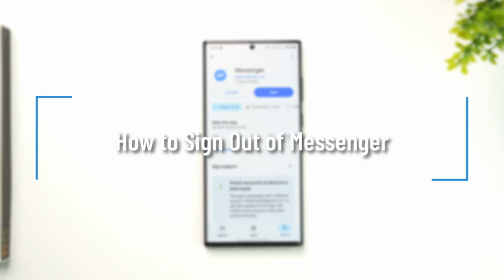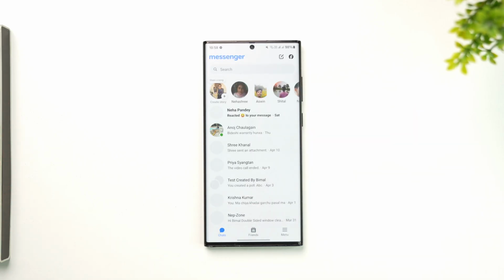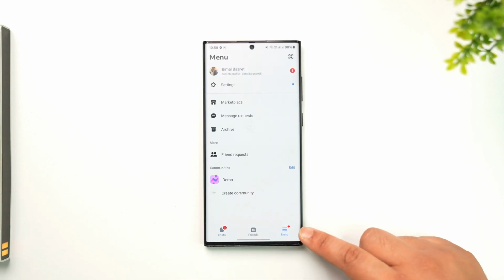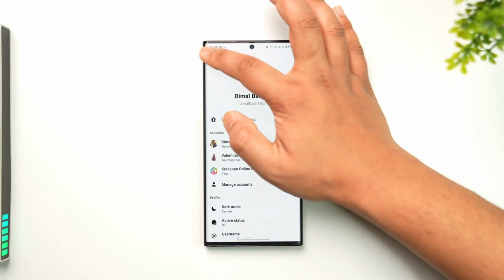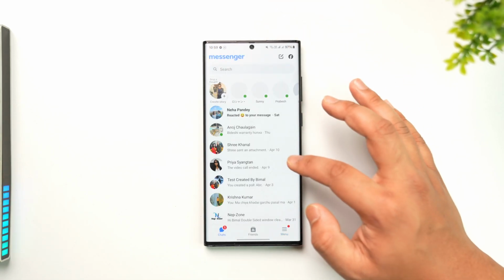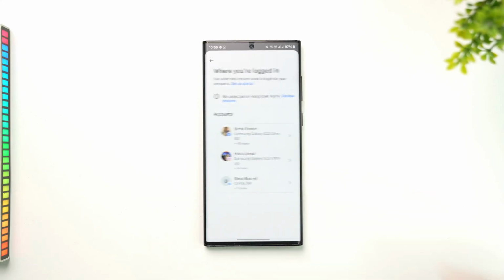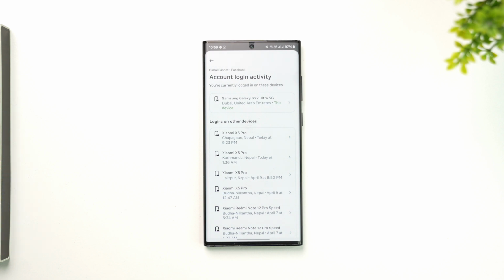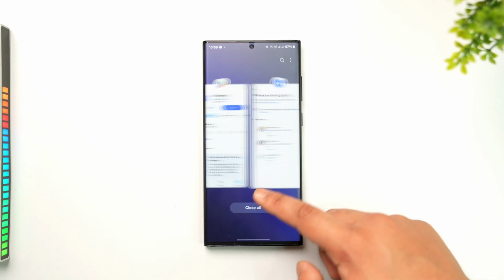How to Sign Out of Messenger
If you're looking to sign out of the Messenger app, you may have already noticed that there’s no visible "Log Out" option within the app interface. Unlike other apps that offer a straightforward logout button, Messenger requires a few extra steps to fully sign out, especially if it's linked with your Facebook account. This video offers a clear, updated guide on how to sign out of Messenger using current app settings, including switching profiles or logging out through your Facebook account via the Meta Account Center.

For users with multiple Messenger profiles added to the app, you can easily sign out of an unused or secondary account by swiping left on that profile from the switch profiles menu and tapping the trash icon. This will effectively remove that profile from your device, signing it out from Messenger.

However, if the account you're trying to log out is the only one left on the app, the process is slightly different. Since Messenger is closely tied with your Facebook login, you’ll need to access the Account Center through the app’s settings. From there, navigate to 'Password and Security,' locate your currently logged-in session under 'Where you're logged in,' and then log out of that session. This will remove your Messenger access across all linked devices. Do note that this logs you out of both Facebook and Messenger simultaneously.

This tutorial is particularly useful if you're switching phones, lending your device to someone else, or simply trying to secure your account. It’s also good to know that device-specific logout options are available, which adds an extra layer of control over your login sessions.

Timestamps:
0:00 Introduction
0:05 Why there's no logout button in Messenger
0:25 How to log out of additional profiles
0:44 Logging out of the last remaining profile
1:07 Log out from Meta Account Center
1:15 Conclusion